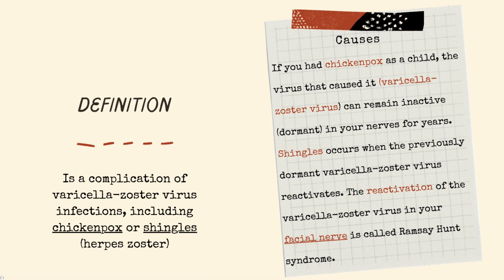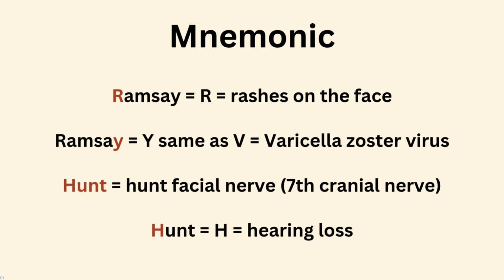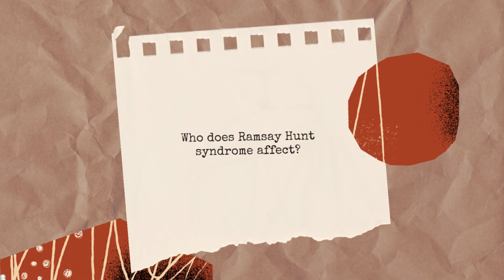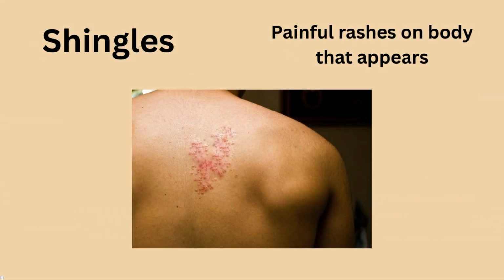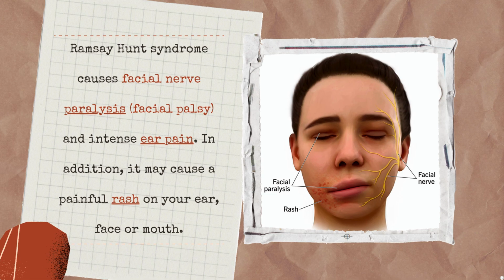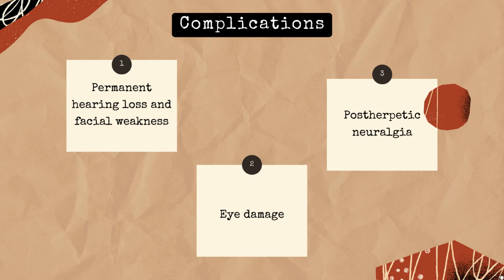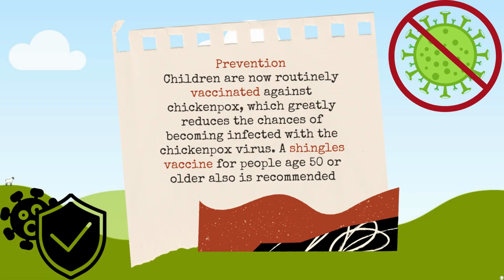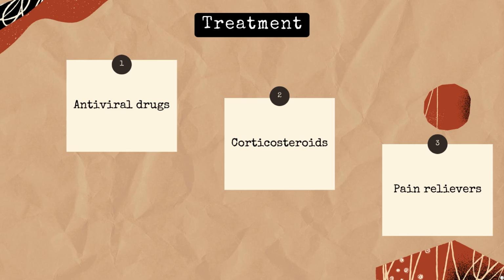Understanding Ramsay Hunt Syndrome: Symptoms and Treatment Explained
🌟 Discover the Secrets of Ramsay Hunt Syndrome! 🌟 In this eye-opening video, we delve into the crucial details of Ramsay Hunt Syndrome – a rare neurological disorder that can lead to facial paralysis and hearing loss. 🚨 Geared with a simple yet effective mnemonic, we'll make understanding this complex topic a breeze! 🧠✨ This video not only breaks down symptoms and causes, but it also empowers you with knowledge on its diagnosis and treatment options. 🤓 Watch now to unravel the mysteries of Ramsay Hunt Syndrome! 💡